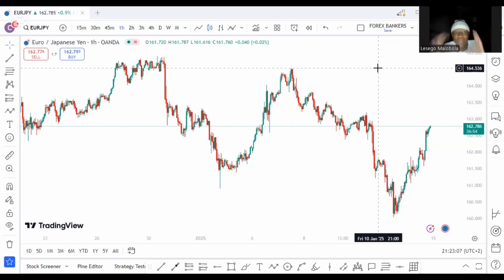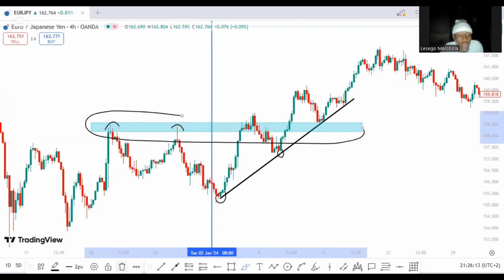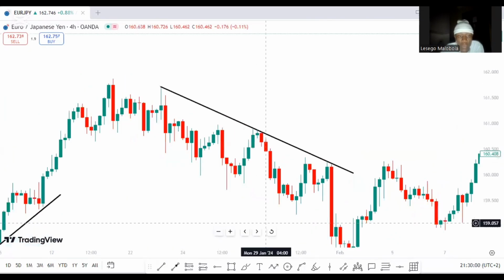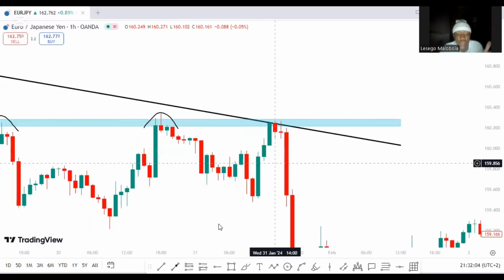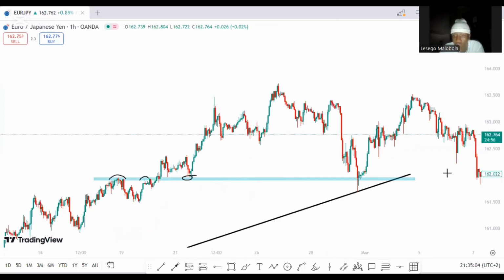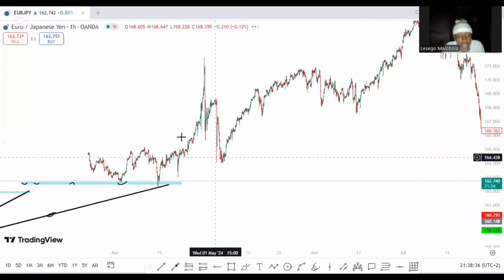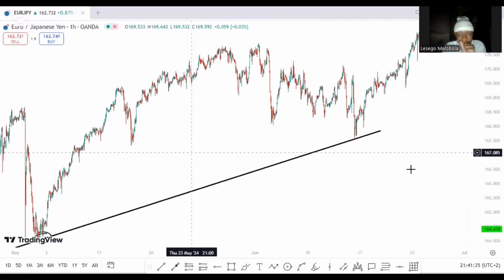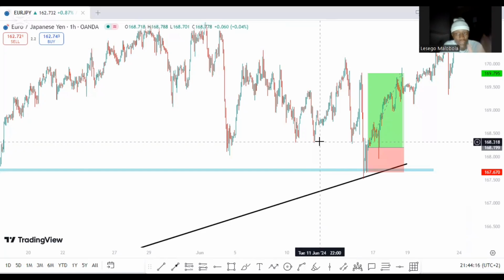EPISODE 4 OF BACKTESTING THE SIMPLEST FOREX STRATEGY| STEP BY STEP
The Final Phase of my Strategy. Make Sure you watch until the end...